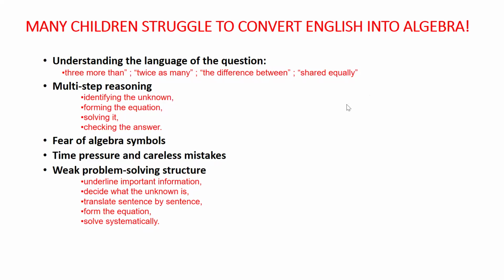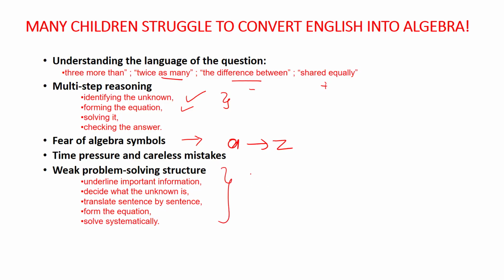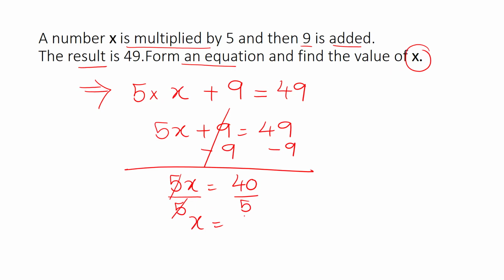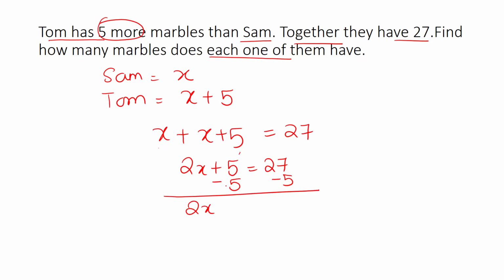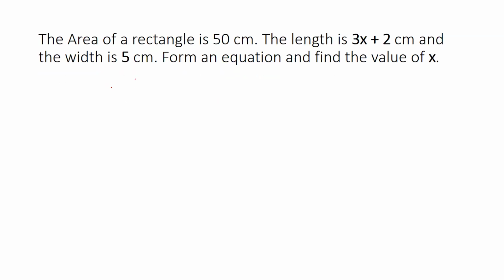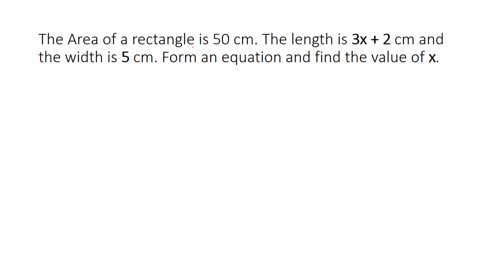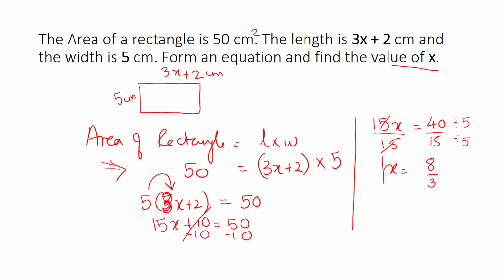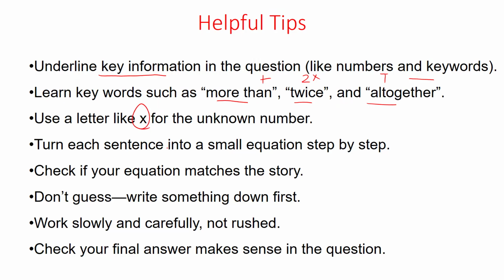11 Plus Maths – Forming & Solving Equations | Year 4 & 5 Tutorial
In this 11+ Maths lesson for Year 4 and Year 5 students, we learn how to form equations from word problems and solve them step by step.

Perfect for:
✔ 11+ preparation
✔ Grammar school entrance exams

In this video:
✅ How to identify the unknown number
✅ Turning words into equations
✅ Solving equations clearly step by step
✅ Exam style practice questions
✅ Simple methods children can follow easily

Students often can calculate once they see the equation — this lesson helps them learn how to create the equation first.

Topics Covered:
• Forming equations
• Solving equations
• Algebra basics
• Word problems
• 11+ maths practice